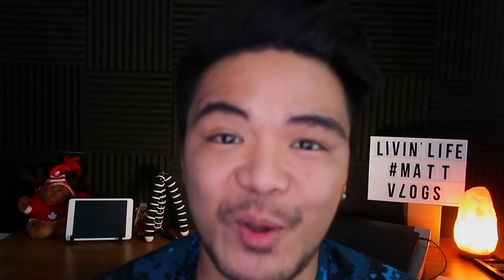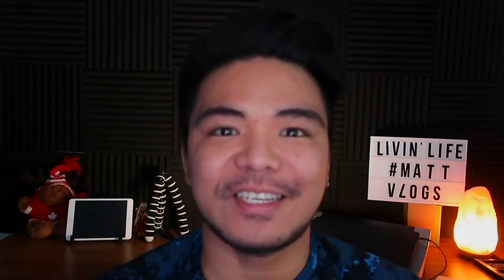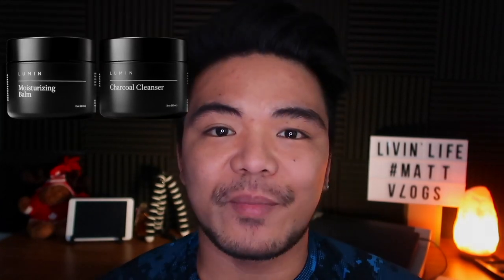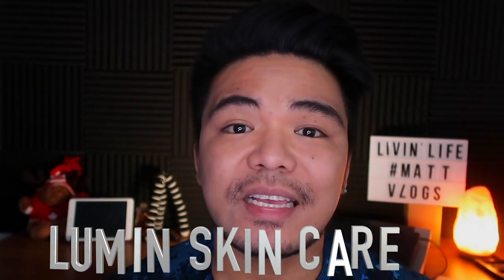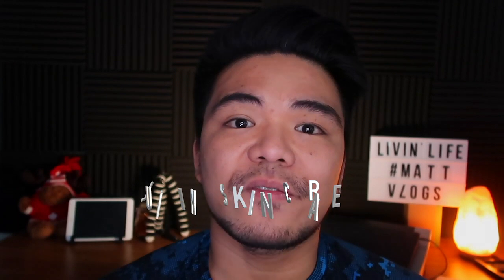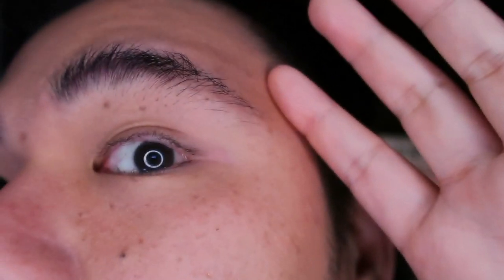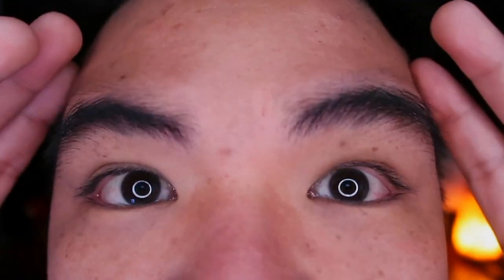LUMIN Skin Care Management for Men | After 30 day trial review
KIA ORA!

Finally the wait is over... This is my post 30 day trial review for Lumin Skin Care Management for Men

Please do watch the whole video as I am also giving out a 1 month free trial to 1 lucky subscriber if we reach 150 likes on this video (so please show some love ♥️♥️♥️

LUMIN, is a company that makes skin products specifically for men. They've been featured on GQ and others, and their customer reviews are solid. Give it a shot and get your best look back. First month's supply only USD $3 😃.

SET INCLUDES:

Moisturizing Balm
Exfoliating Rub
Charcoal Cleanser